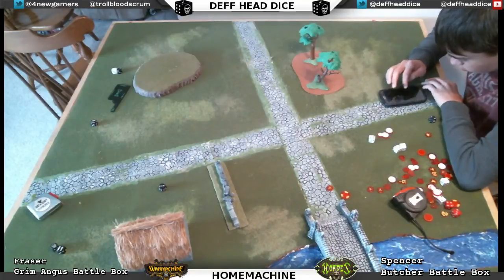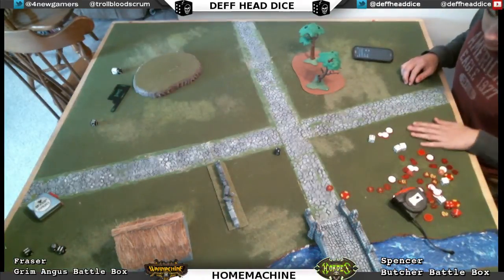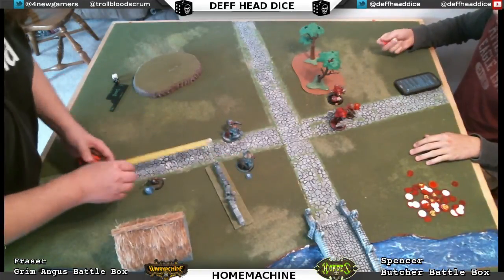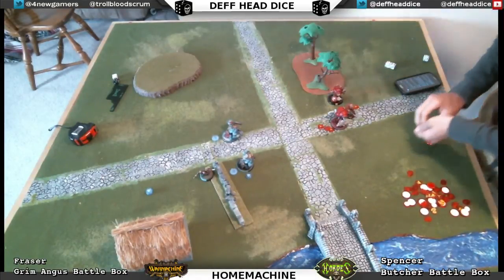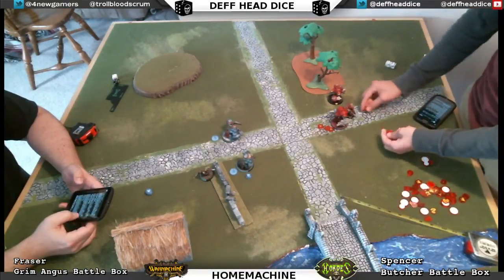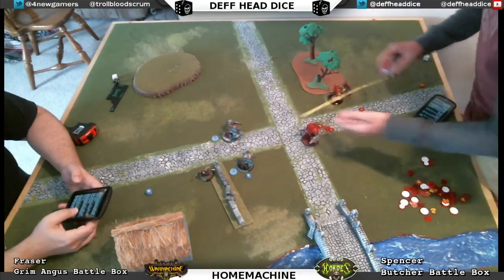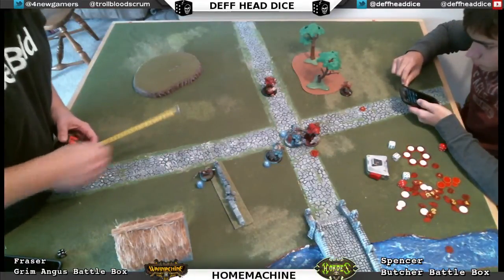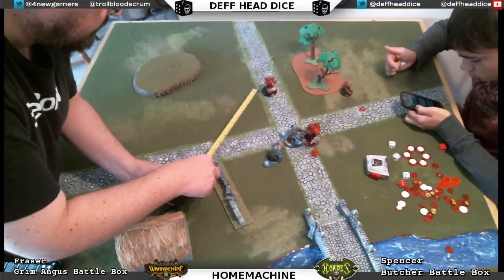HomeMachine 006 - JML 2015 Week 1 - Trollblloods (Grim1) vs Khador (Butcher1)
First Father vs Son game of the Fall 2015 Journeyman League, my Trollblloods (Grim1) vs Spencer's Khador (Butcher1)

HomeMachine are games played (mostly) between my 15 year old sons who are new to the game, and myself (who is still a novice as well).

Check out the Podcasts I'm a part of...